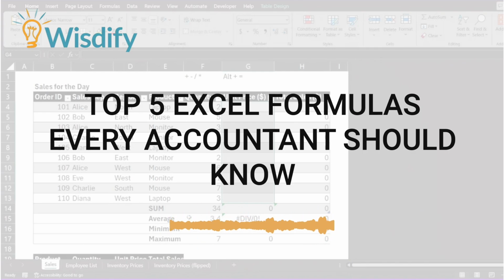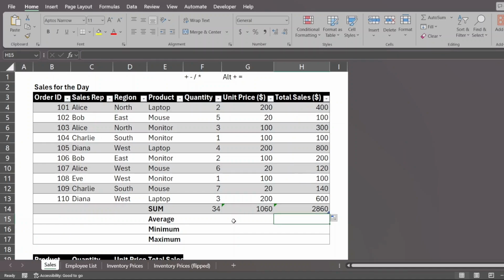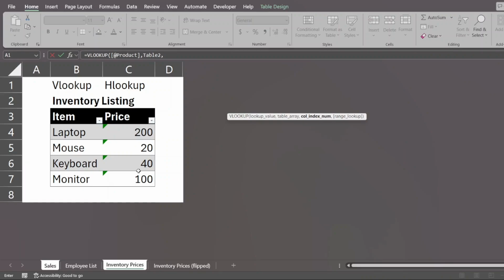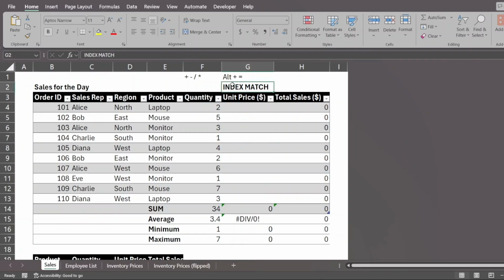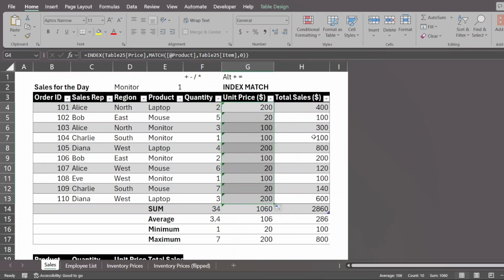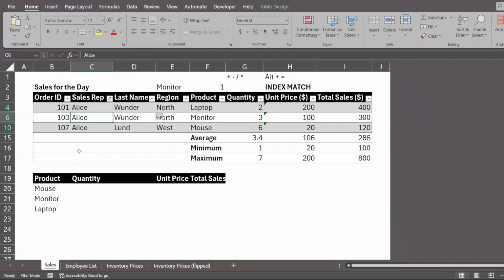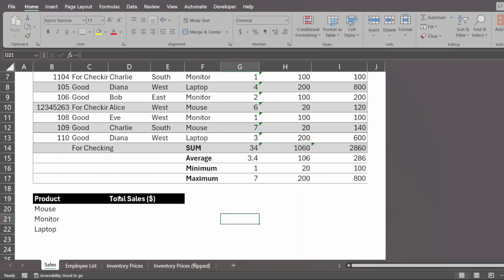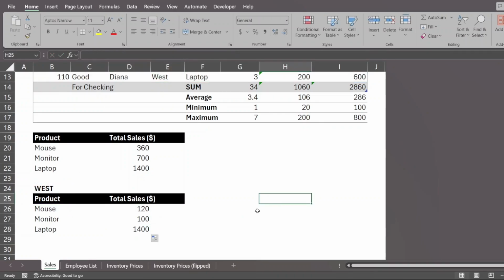Top 5 Excel Formulas Every Accountant Should Know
In this video, discover the top 5 Excel formulas every accountant and data analyst must know to save time, eliminate errors, and supercharge productivity. From mastering arithmetic functions like SUM, AVERAGE, MIN, and MAX to diving into lookup techniques using VLOOKUP, HLOOKUP, and advanced methods like XLOOKUP and INDEX MATCH, we cover essential skills to transform your spreadsheets into powerful tools.

Learn how to leverage the IF function for conditional logic and explore SUMIF and SUMIFS to filter and summarize your data effortlessly. Whether you’re managing budgets, analyzing financial data, or preparing reports, these Excel functions will streamline your workflow and elevate your skills. Don’t miss out—watch now and take your Excel game to the next level!

### Timestamps

00:00 Introduction: Revolutionize Your Excel Skills
00:28 Arithmetic Functions: SUM, AVERAGE, MIN, MAX
03:43 Lookup Functions: VLOOKUP and HLOOKUP
06:55 Advanced Lookup: XLOOKUP and INDEX MATCH
10:39 Conditional Logic: The IF Function Explained
14:54 Conditional Summing: SUMIF and SUMIFS
18:13 Conclusion: Boost Your Productivity